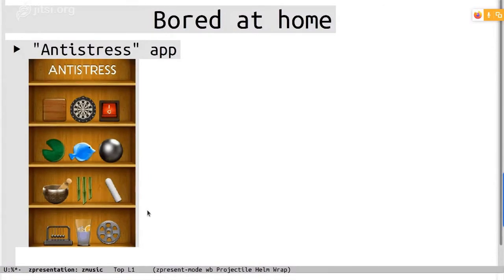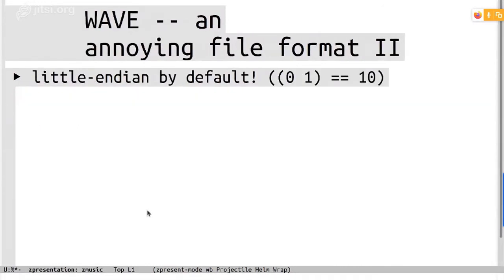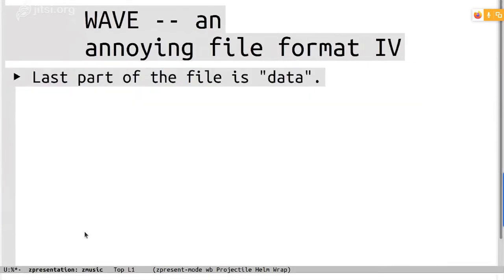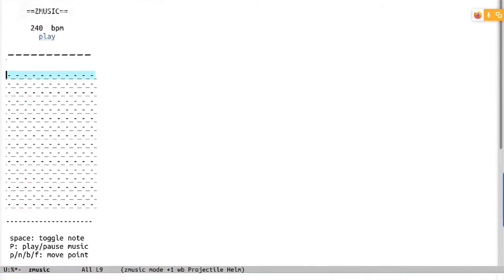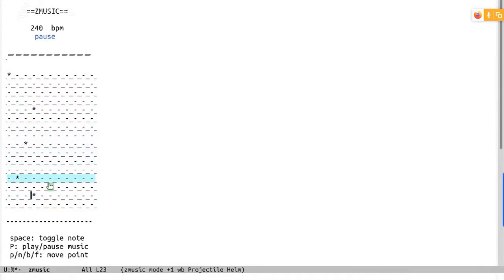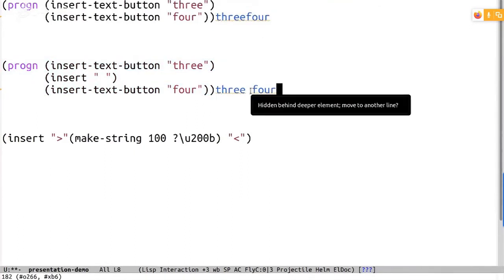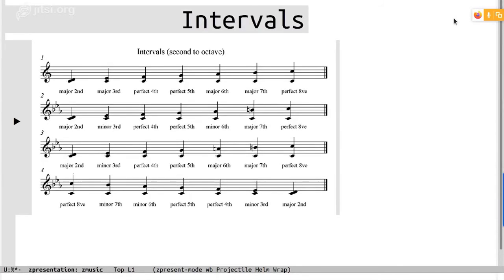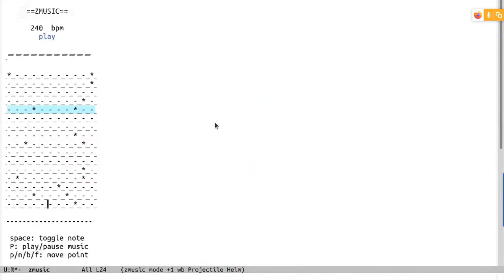Writing Music in Emacs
Lightning Talk by Zachary Kanfer

Zachary presented his solution to boredom during quarantine: his software to compose looping music in Emacs. He had to dive into WAVE files to create it.